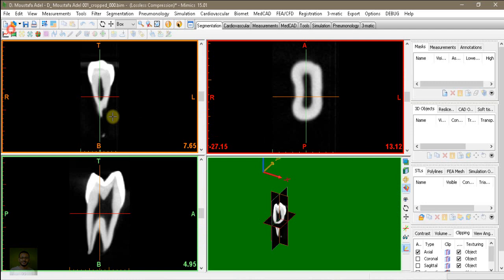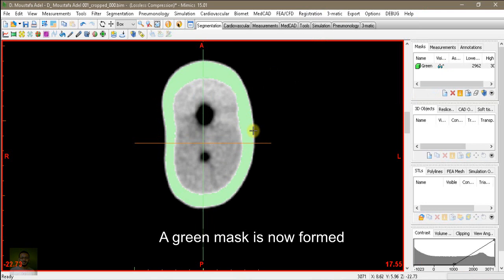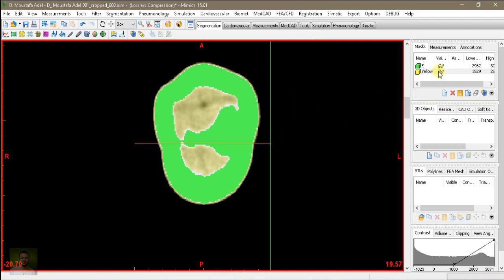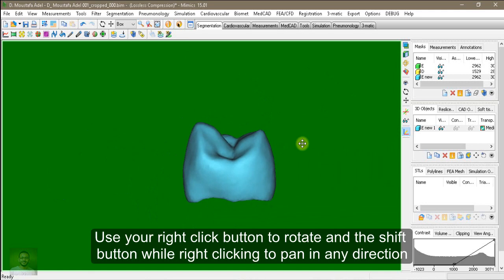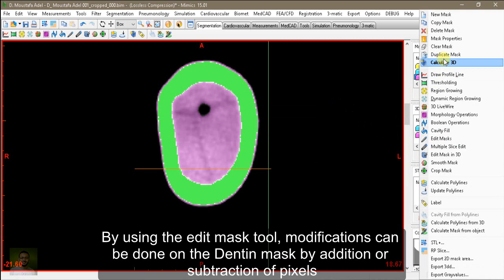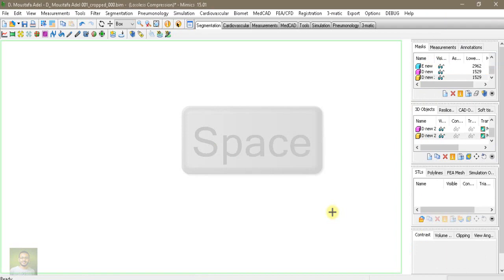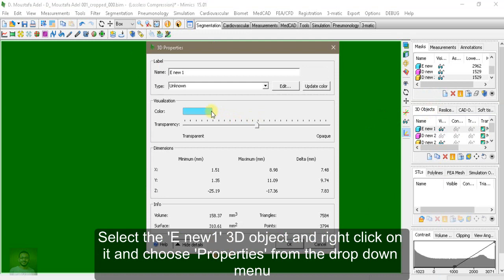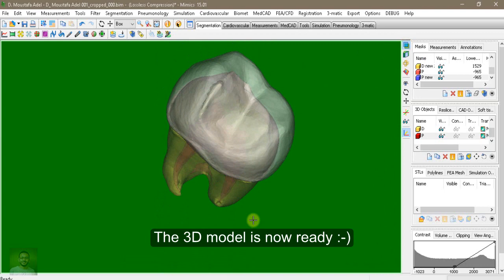Mimics Tutorial │ Episode 1: Segmentation Of Premolar Tooth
mimics software
materialise mimics download
materialise mimics software
mimics materialise tutorial
mimics software tutorials
mimics download
mimics software package
mimics software iphone
mimics software cost
mimics software download
mimics tutorial files
mimics tutorial
mimics software tutorial
Medical Image Segmentation and Design Tutorial
Tutorial: Mimics Innovation Suite - Thresholding
DICOM to STL using Mimics and 3Matic
Tutorial: Mimics Innovation Suite - Region Growing
3D Printer - Printing Digital Dental Models with Partial Denture
How to 3D print PFM dental crowns // Glidewell Laboratories
The Future of Dental 3D Printing, with Matt Roberts from CMR Dental Lab
Ben Heck Answers Your 3D Printing Questions
bsolute Beginner's Introduction to 3D printing At Home (Da Vinci Jr. 1.0 Printer)